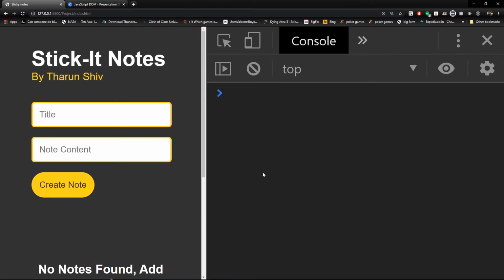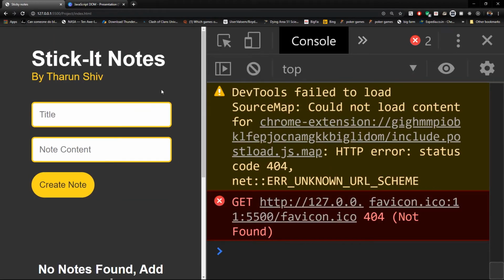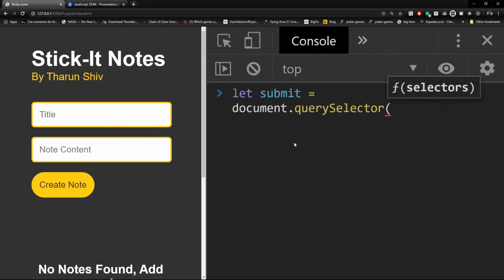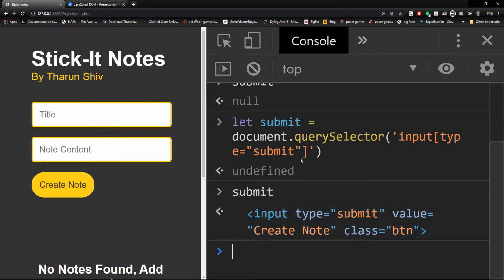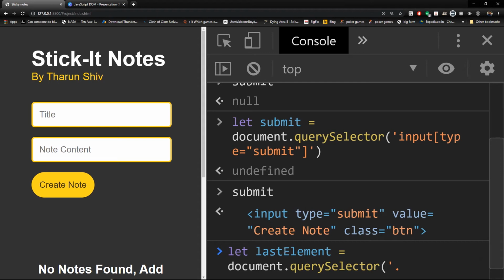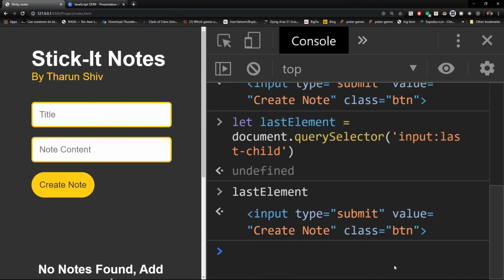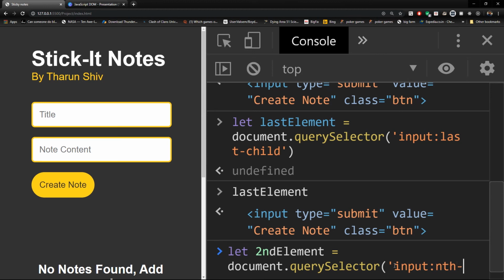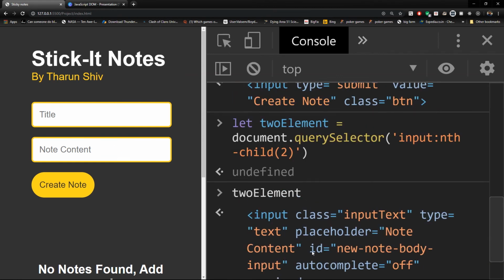JavaScript DOM - 2020 - #8 - Tricks in using Query Selector - Tharun Shiv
In this video, we will learn few tricks on how to use QuerySelector like a pro